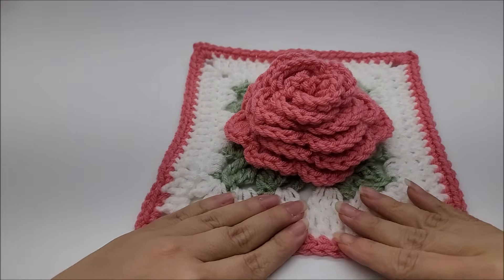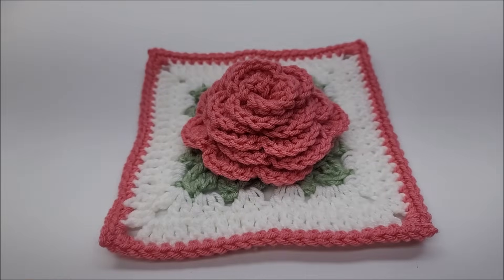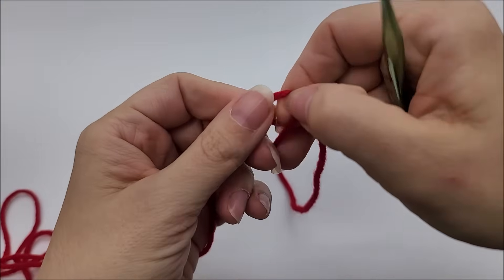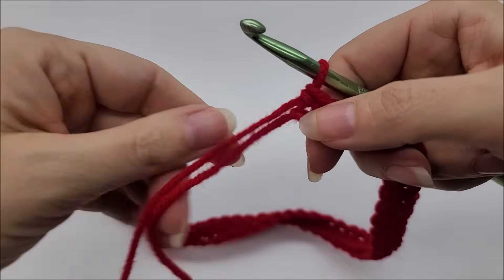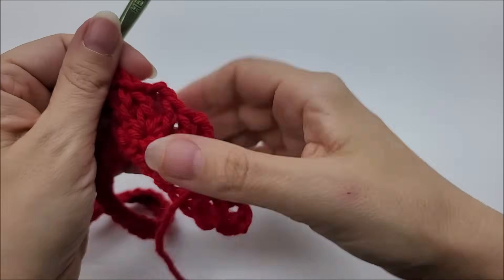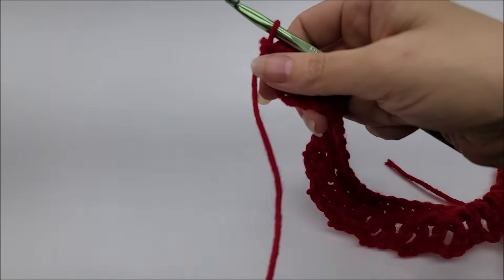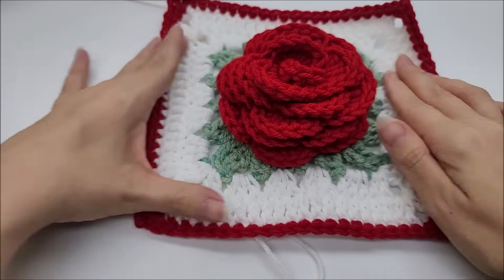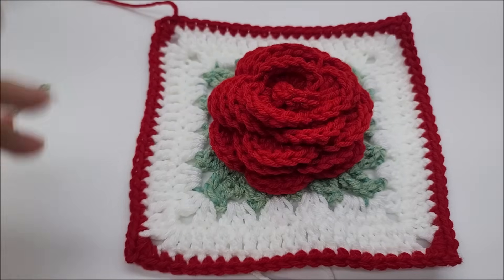Crochet Rose Granny Square Tutorial - 3D Rose Square Motif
Crochet Flower granny square pattern by bag o day crochet. Crochet flower